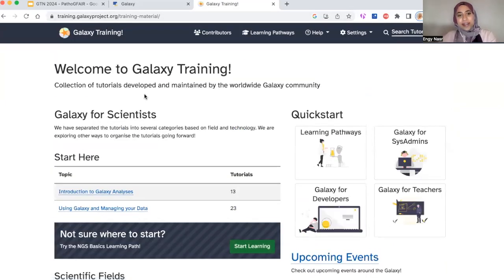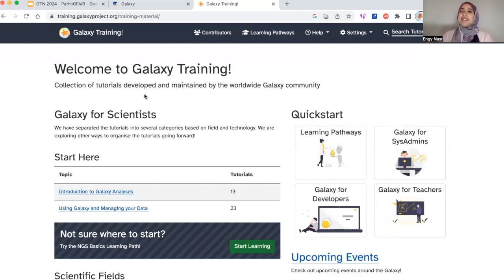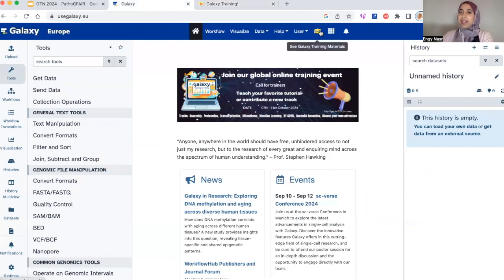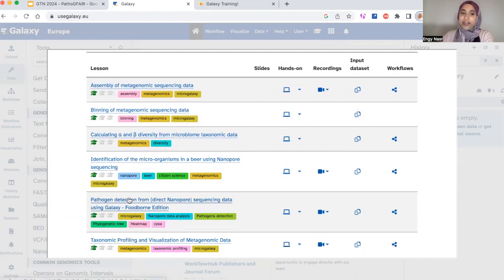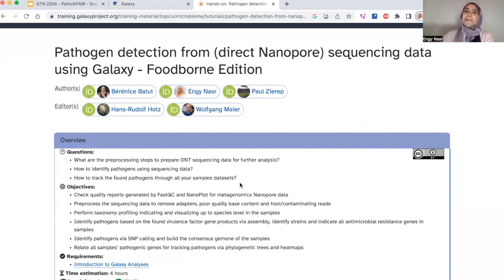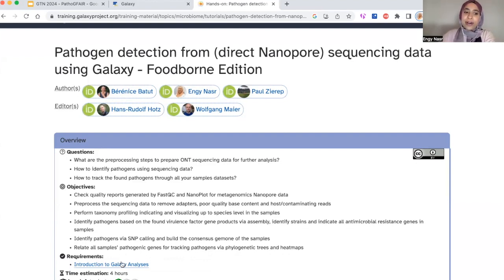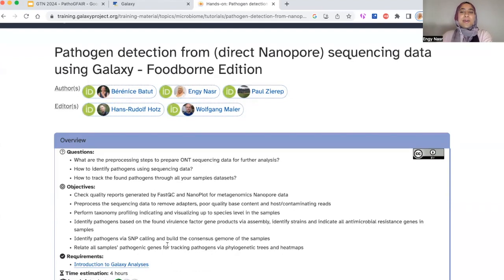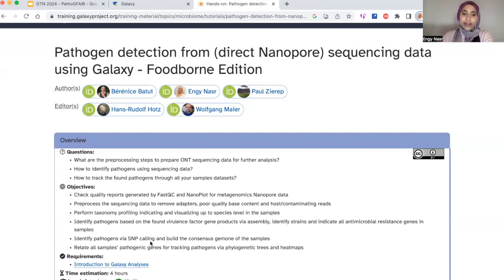GTN Video: Pathogen detection from direct Nanopore sequencing data using Galaxy (Foodborne Edition)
Speaker: Engy Nasr